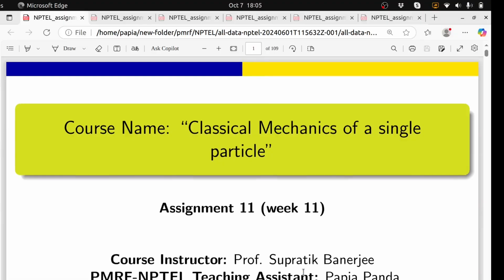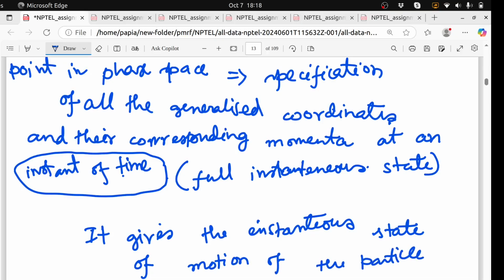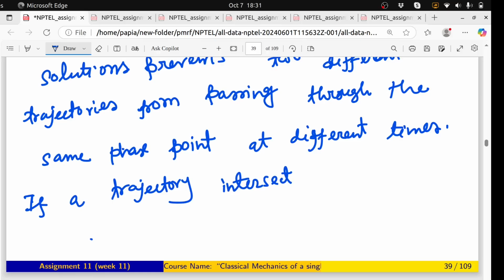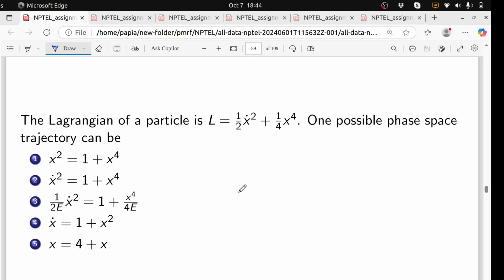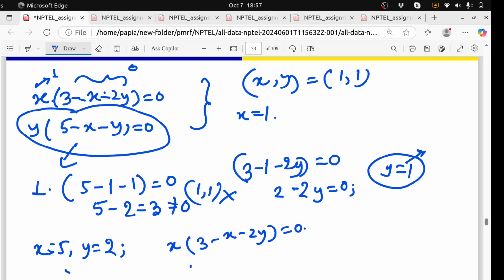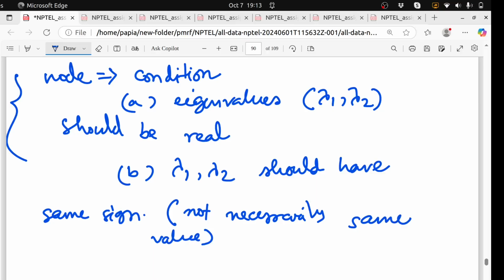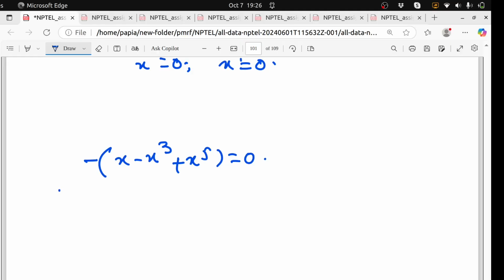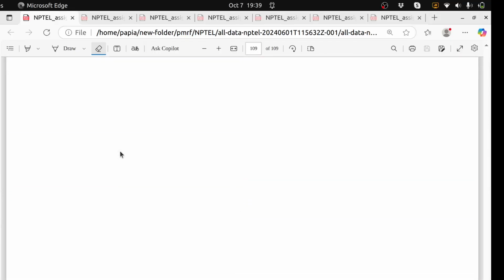Classical Mechanics of a Single Particle: Week 11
This video explains the previous year assignment questions of week 11 with answers.